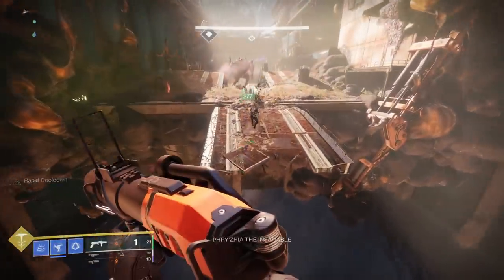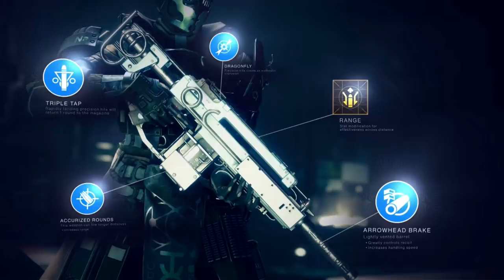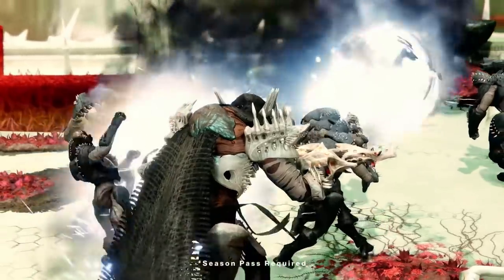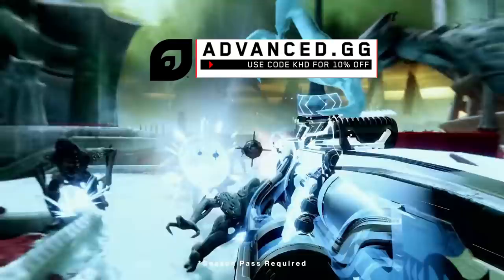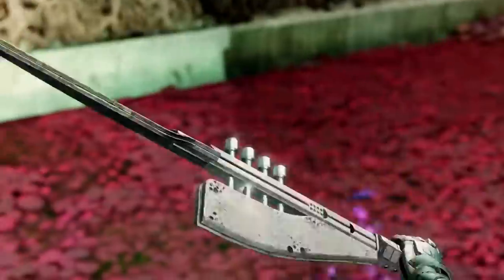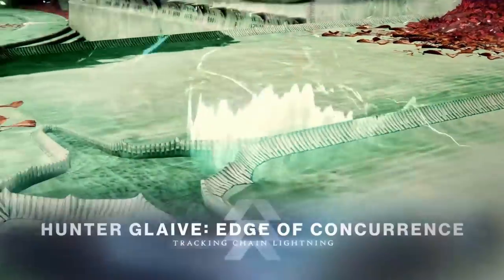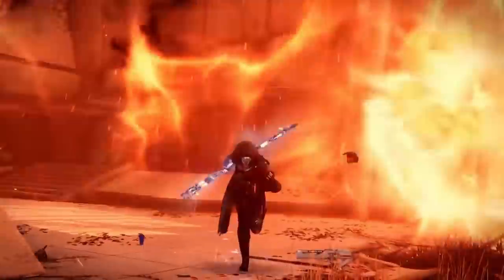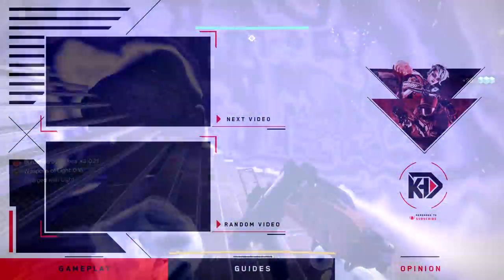Bungie just Revealed *9* Witch Queen Exotics! | (New Destiny 2 Trailer)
Breaking down the new Official Witch Queen Gameplay Trailer for Destiny 2! It shows WEAPON CRAFTING, and New Exotic Weapons & Armor coming in this new DLC!

New Destiny2 video, Showcasing the new gameplay trailer for the Witch Queen DLC after the release of the 30th Anniversary Update during Destiny 2: Season of the Lost. This new trailer showcases new Exotic Weapons (and Exotic Armor) coming in this new DLC! This is a new Witch Queen Gameplay Trailer, during Year 4 of Destiny 2: Beyond Light in the most recent Bungie TWAB! The new Destiny 2 Season 15, Season of the Lost is out now for PC, the Xbox Series X, Xbox Series S, and PS5! But today, we are breaking down a new witch queen gameplay trailer, witch shows new Exotic Weapons and Armor coming in the Witch Queen Expansion and Season 16! As well as a look at the new Witch Queen Weapon Crafting system!